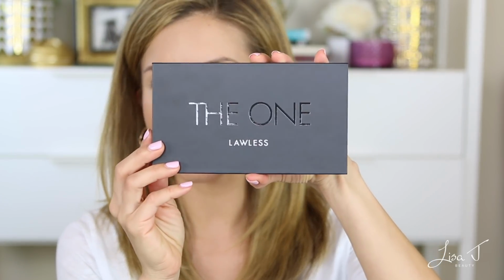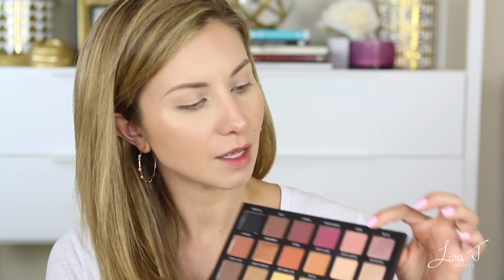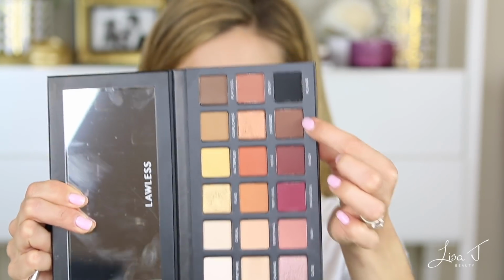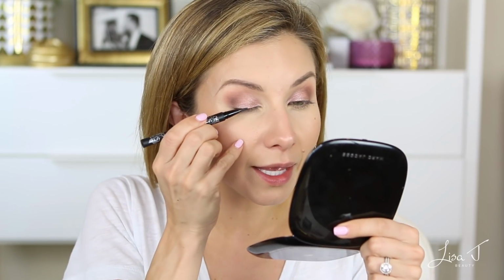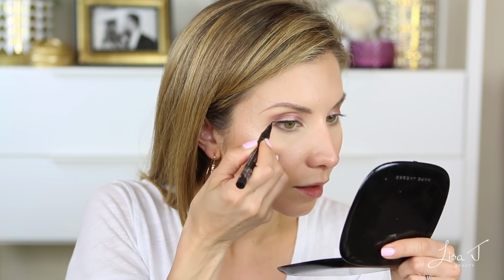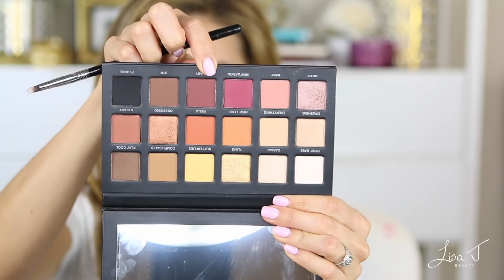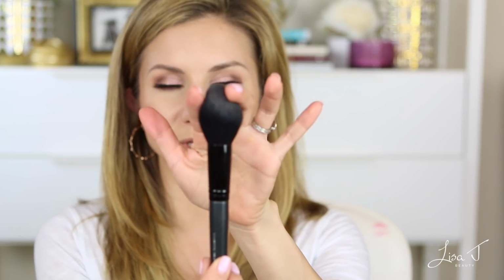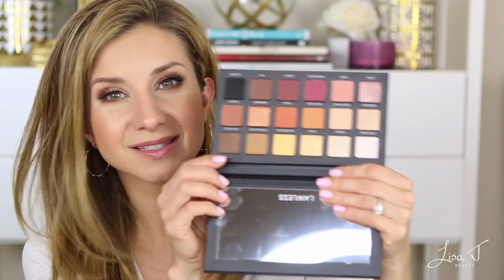GRWM Using LAWLESS The One Palette {Clean Beauty} Surgery Updates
Hi Friends! I hope you enjoy this video. I am really loving this palette.

===MAILING ADDRESS===
Lisa J
12400 W Hwy. 71

This does not at all effect the price you pay. I would list and link these products regardless as a convenience for the viewer, and the commission simply supports the time and investment I put back into producing content for my channel. Thank you for your support. xoxox